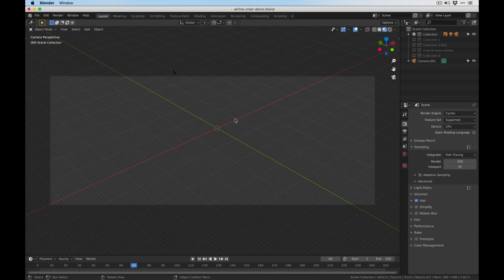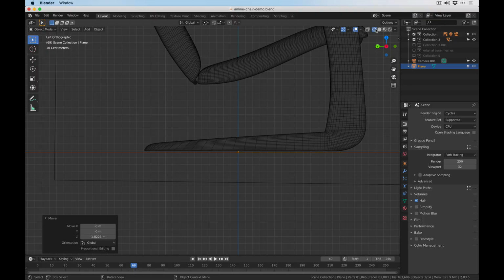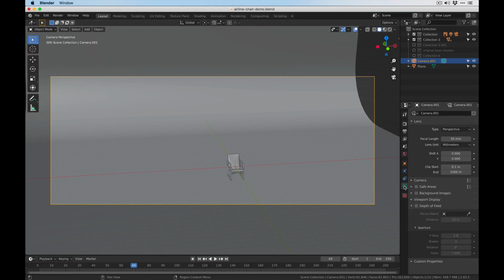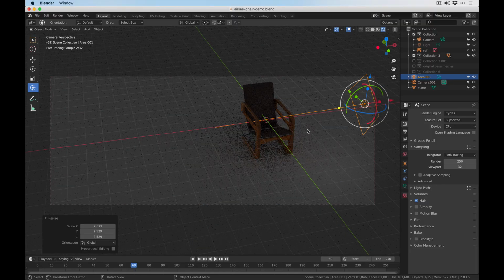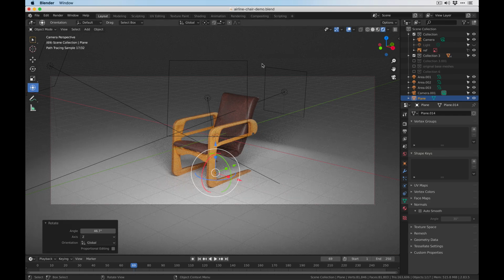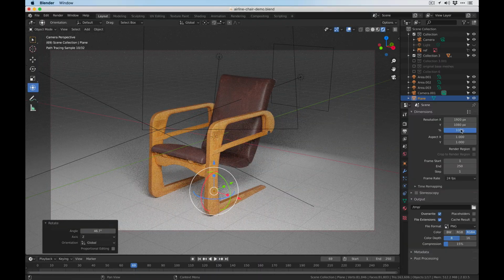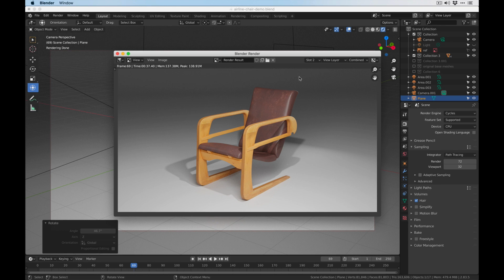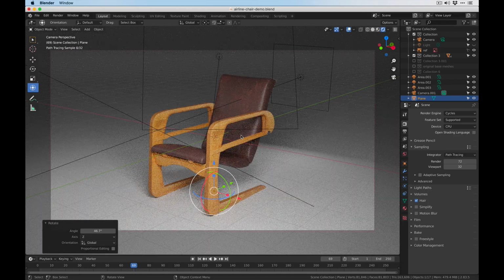Lighting and rendering the airline chair — Part 1